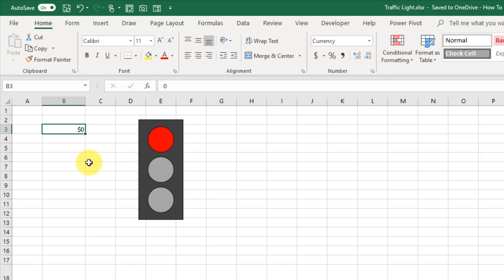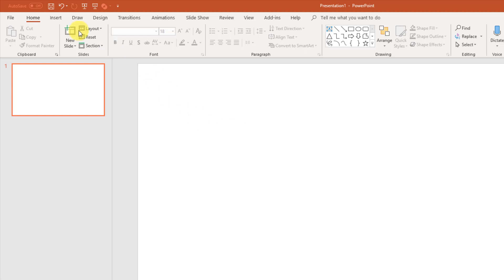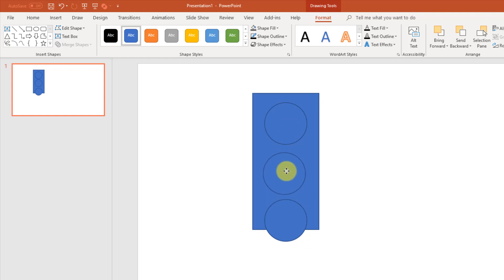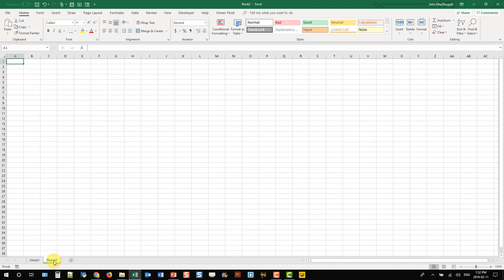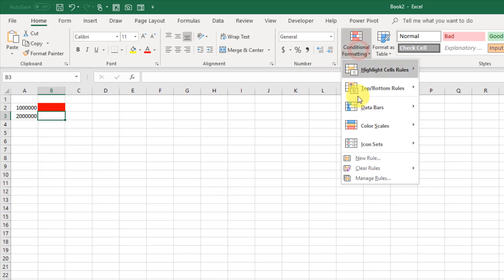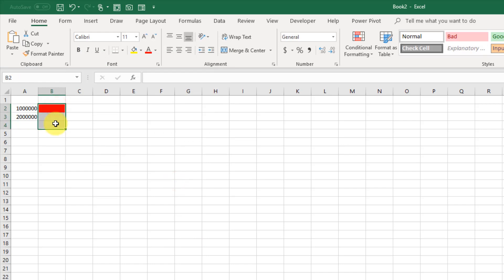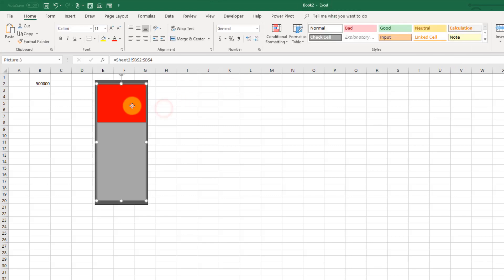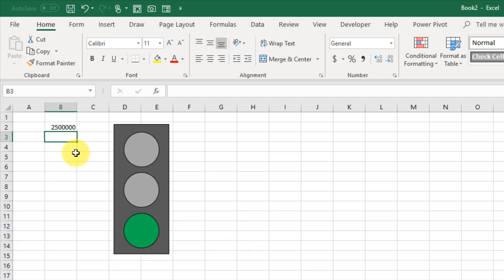Create A Dynamic Traffic Light Visual For Your Excel Dashboards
In this video we're going to learn how to create a dynamic traffic light visual for a dashboard.

This shows a red light when our key performance indicator value is under 1 million, shows a yellow light when the value is between 1 million and 2 million, and shows a green light when the value is above 2 million.